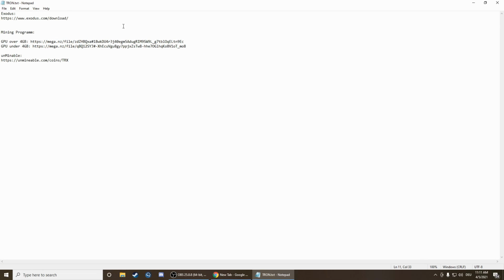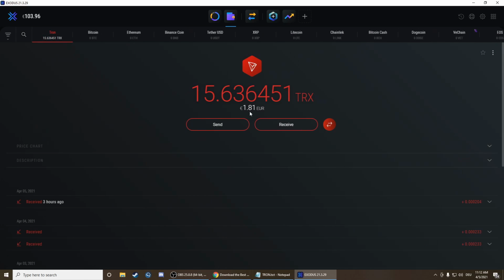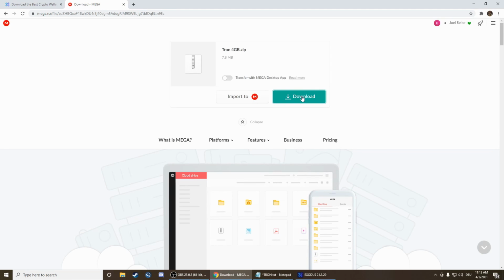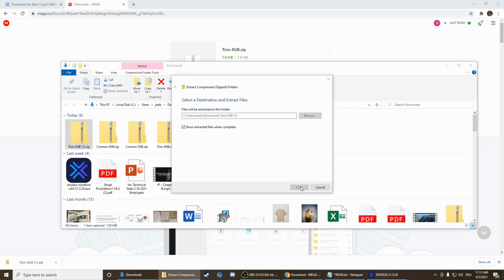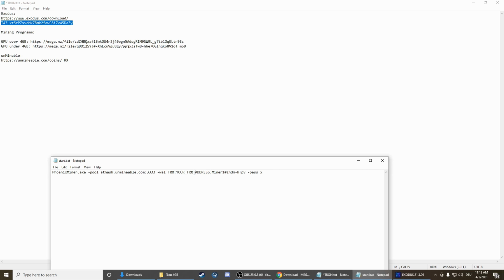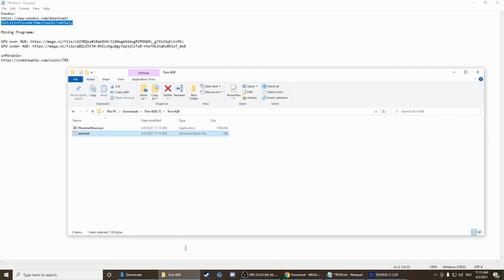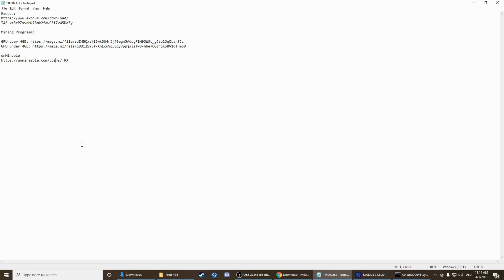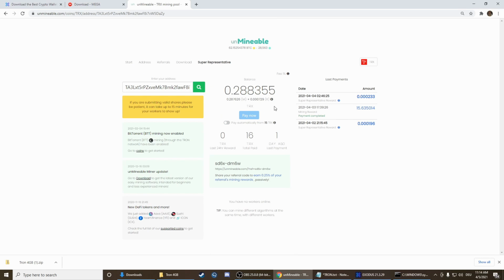How to mine Tron - TRX | easy tutorial